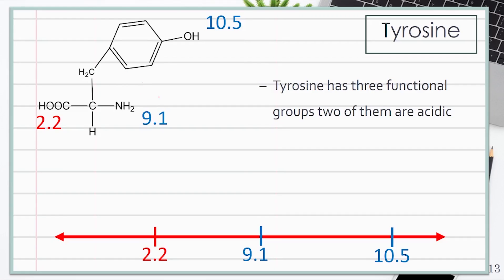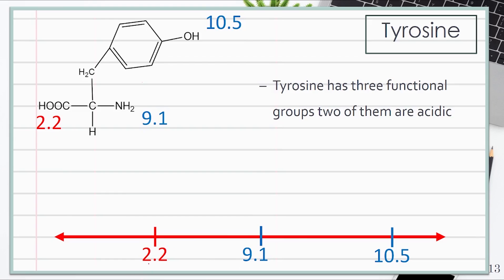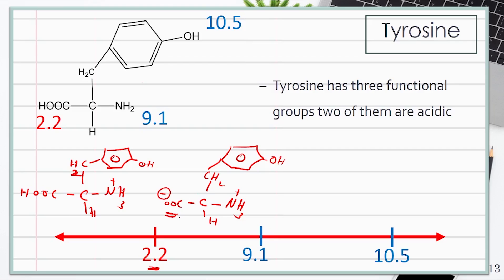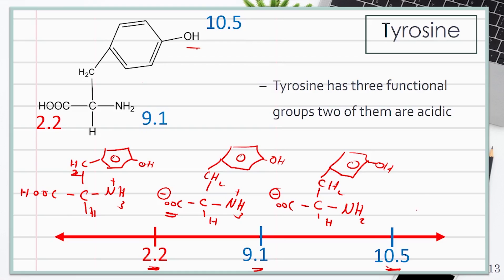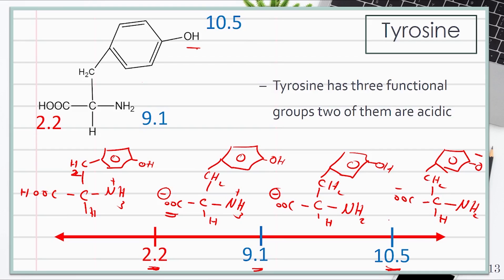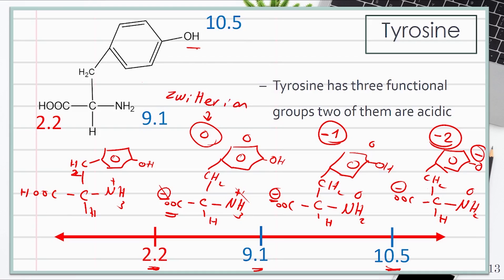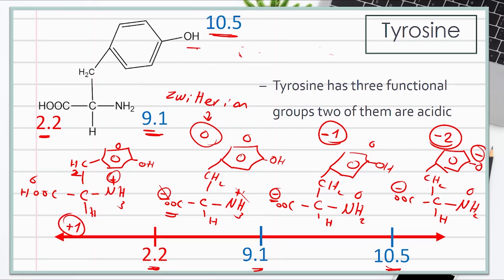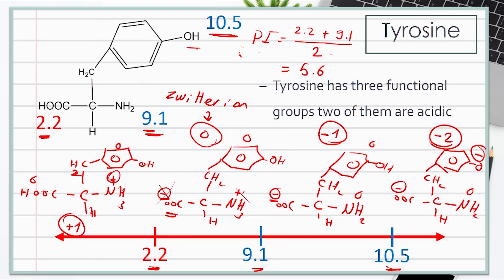The Charge and PI of Amino Acid (Tyrosine)